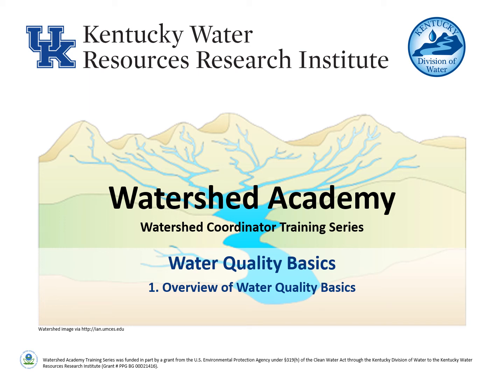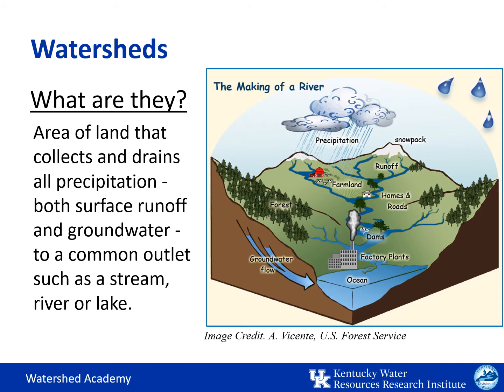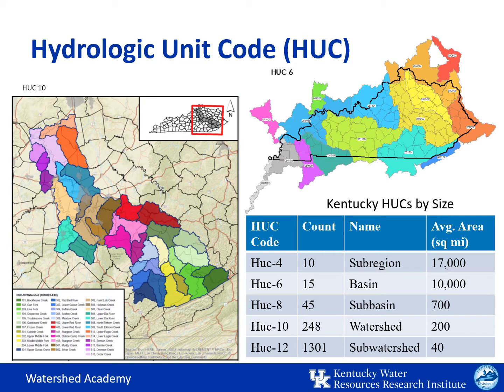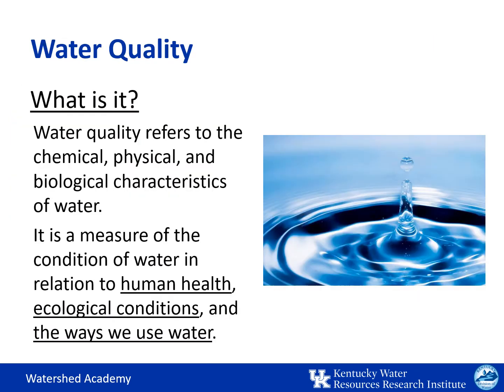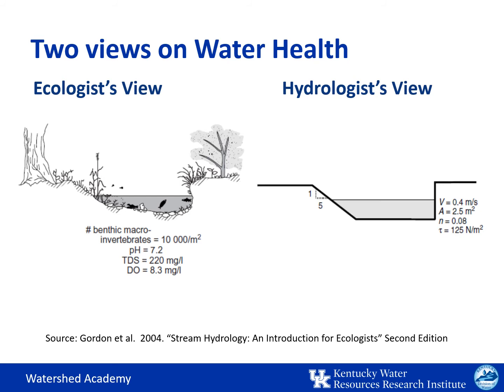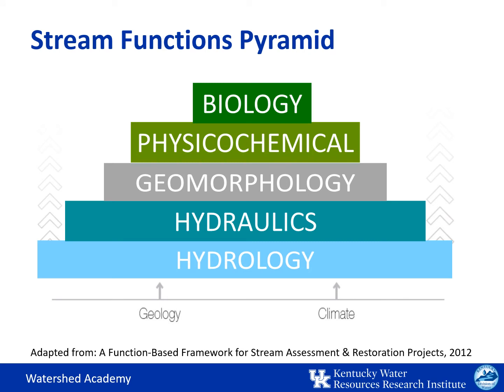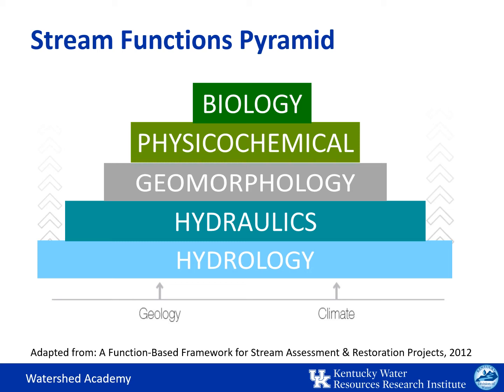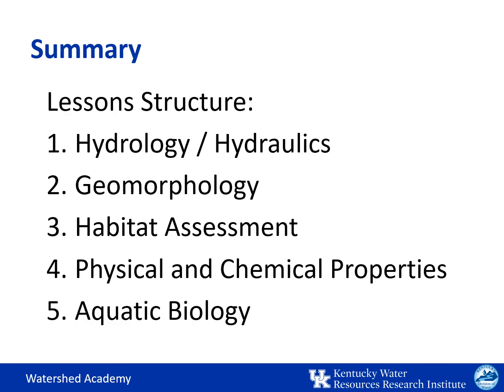2.1 Overview of Water Quality Basics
This presentation was initially given in person on June 20, 2019 as part of the Module 2: “Water Quality Basics” of the Kentucky Watershed Academy and was subsequently recorded.

In this episode, Malissa McAlister of the Kentucky Water Resources Research Institute overview of terms such as watershed, hydrologic unit code (HUC), and what water quality means.  This presentation provides an overview of stream functions using the function-based pyramid for stream assessment.  It also provides an overview of the topics to be covered in the following presentations in the module.

The Kentucky Watershed Academy was developed by the Kentucky Water Resources Research Institute and funded in part by the Kentucky Division of Water through a grant from the US EPA. For more information on the Kentucky Watershed Academy, please go